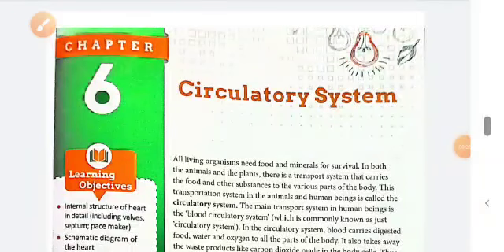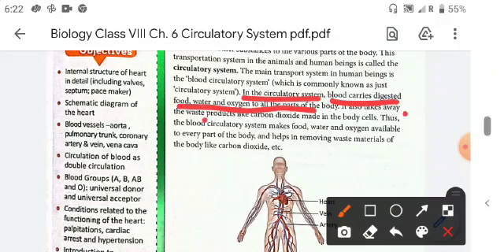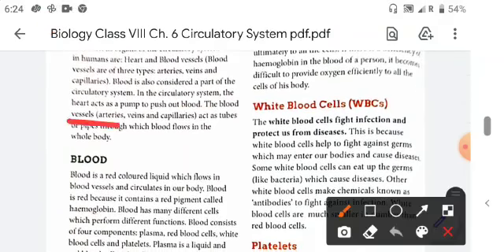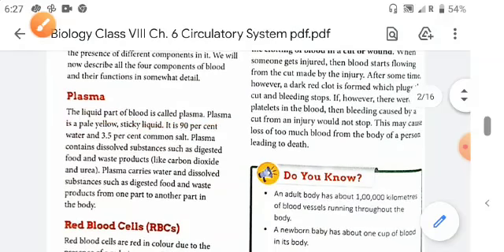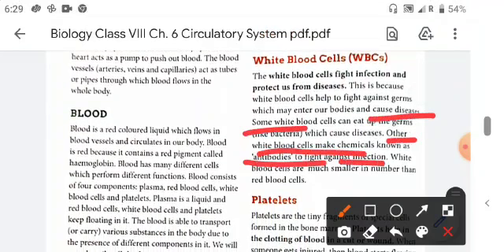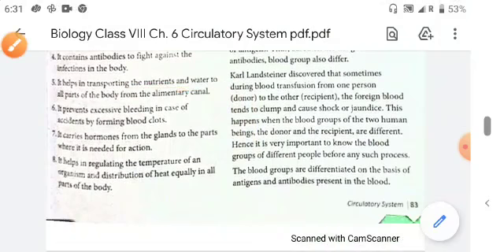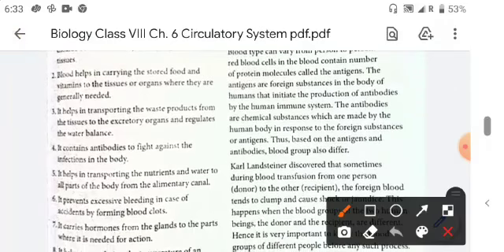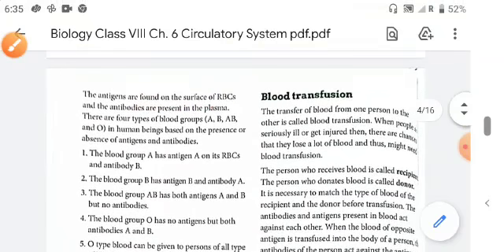Class VIII Sub Biology Ch 6 Circulatory System Video Part 1